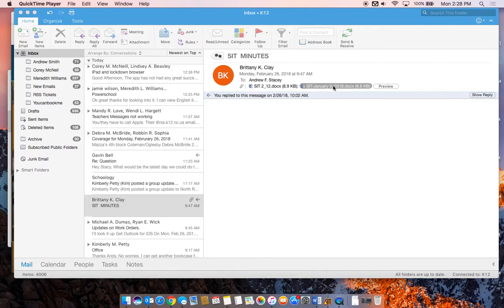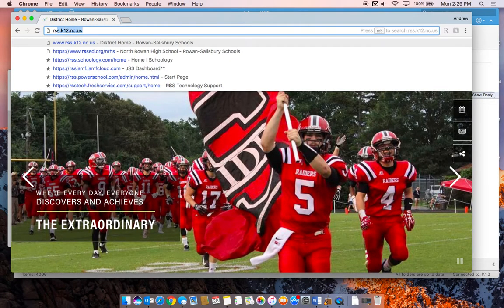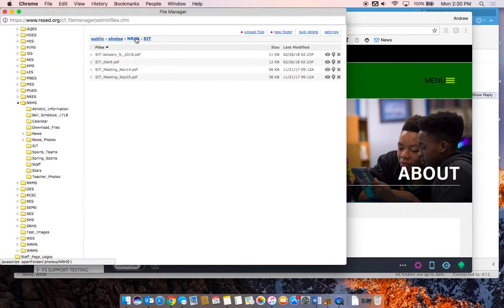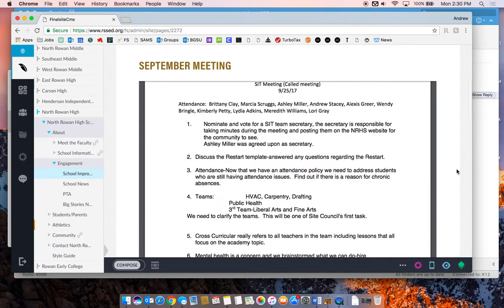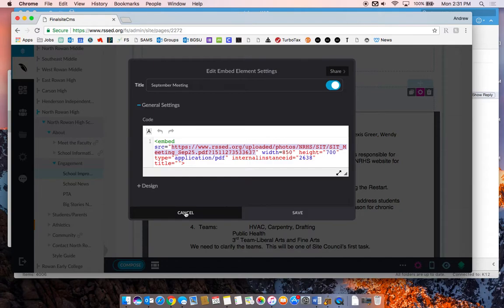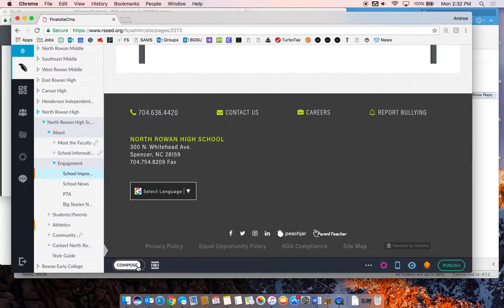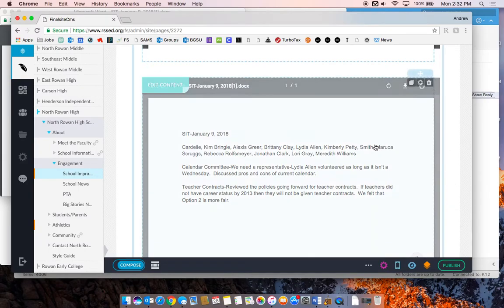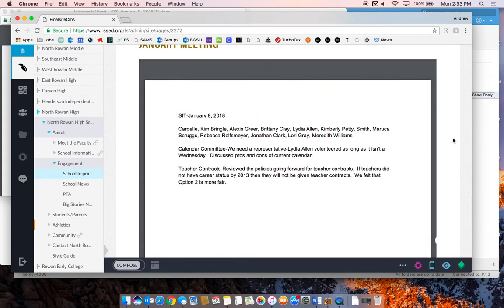How to embed a PDF into a website with FinalSite and HTML code